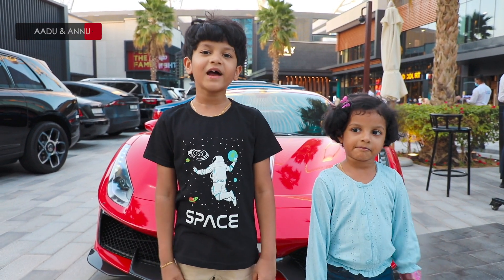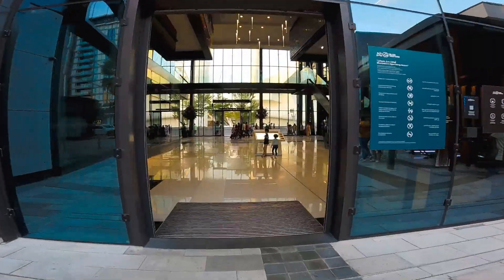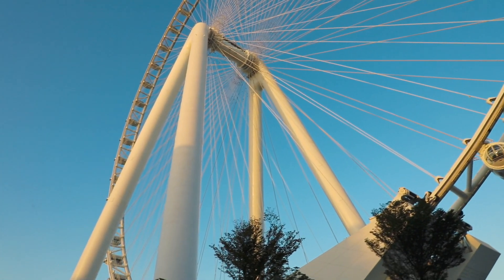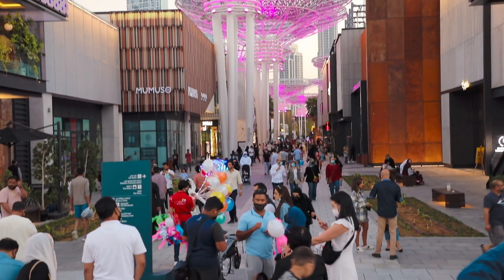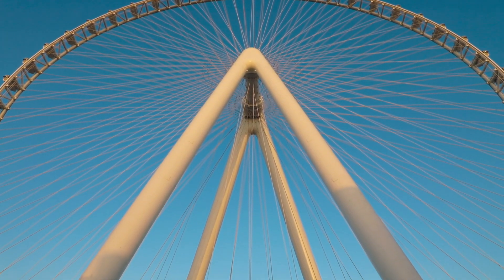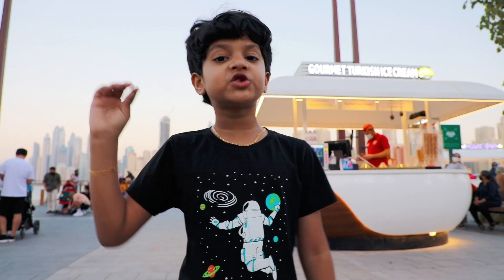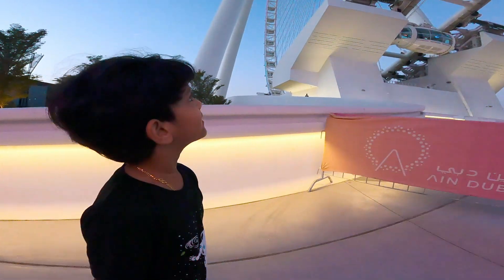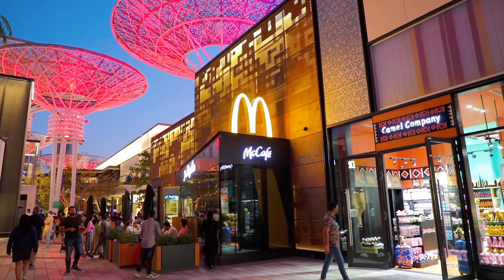Bluewaters Island | A Lifestyle Destination and Home of Ain Dubai | Vlog #36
AADU & ANNU - The Vlogger Kids